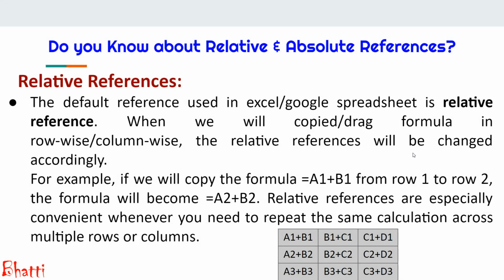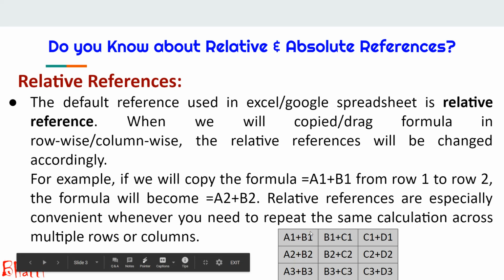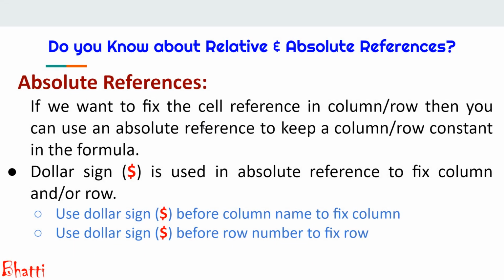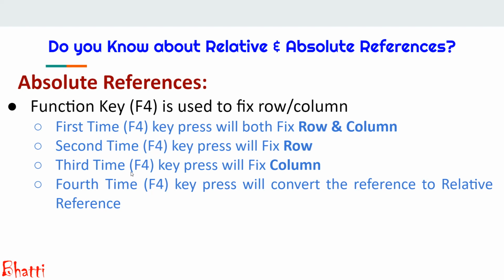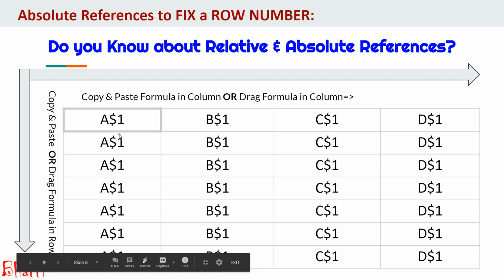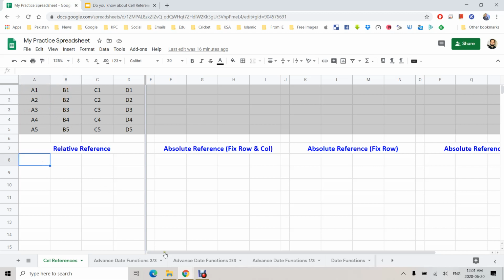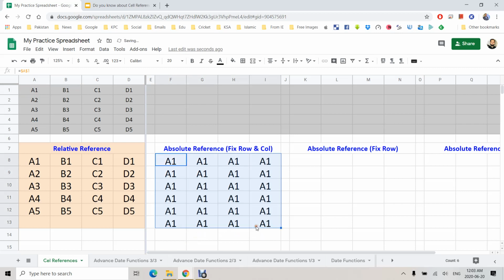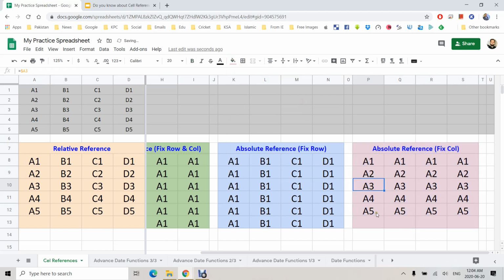ENGLISH: Difference between Absolute Cell References & Relative References